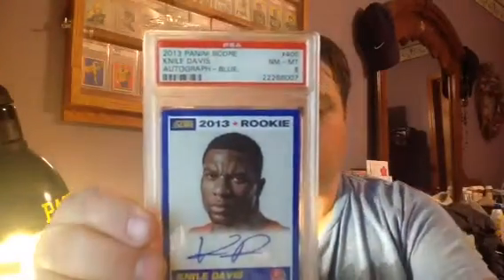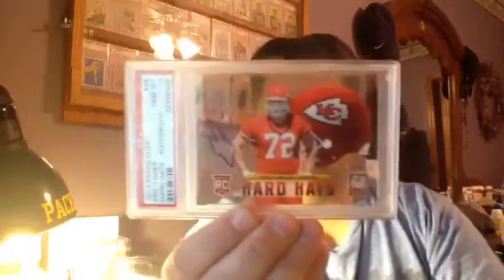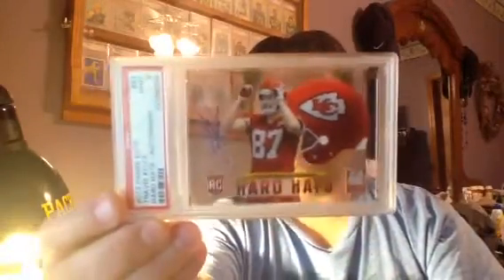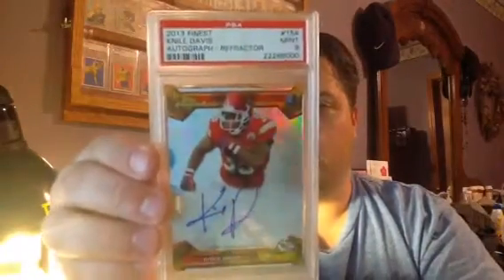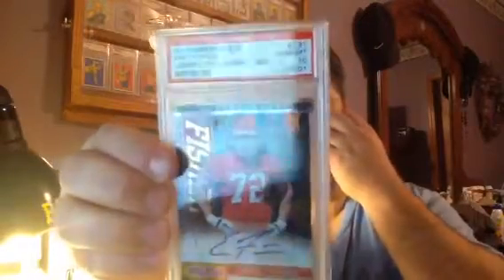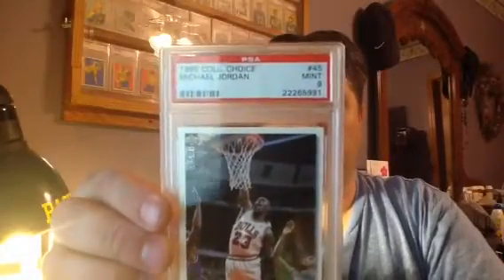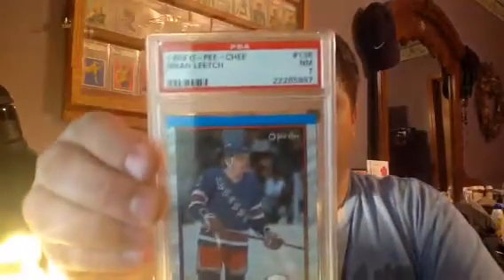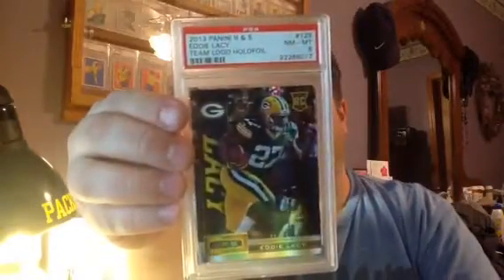PSA Submission Finally Returns - Box #1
These are the cards from my PSA October submission.
This video is mostly my buddies cards (Chiefs and other sports).